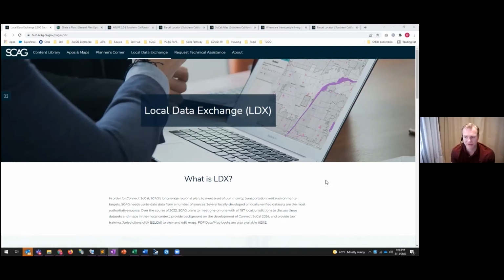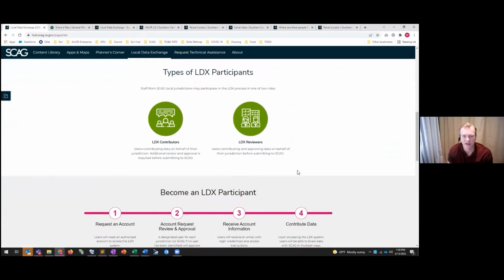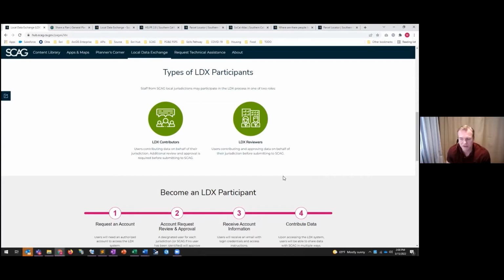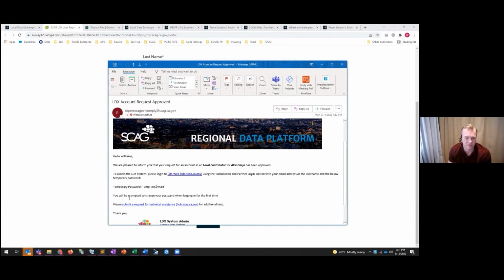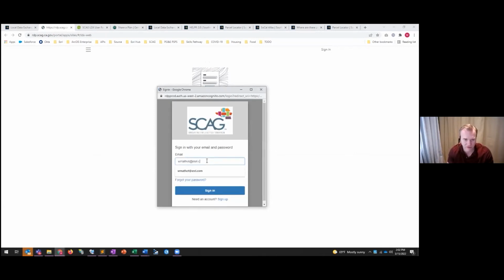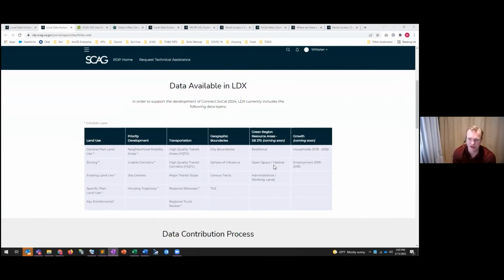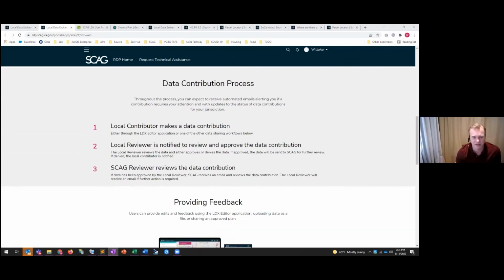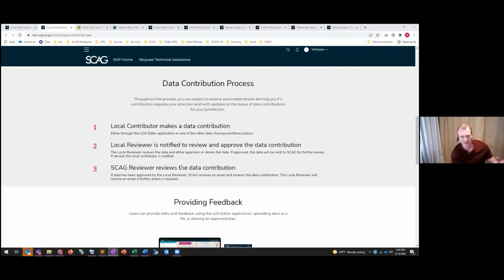Regional Data Platform Walkthrough: Accessing & Inputting LDX Data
Take a walkthrough of the RDP’s LDX system, a space dedicated to tools and resources for local jurisdictions and key stakeholders to exchange data shared by and with SCAG in the Local Data Exchange process